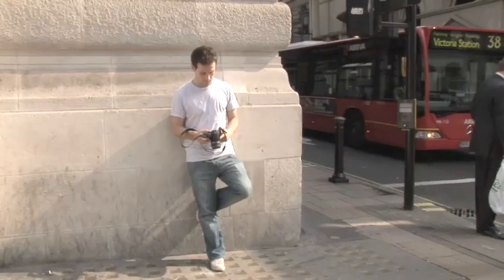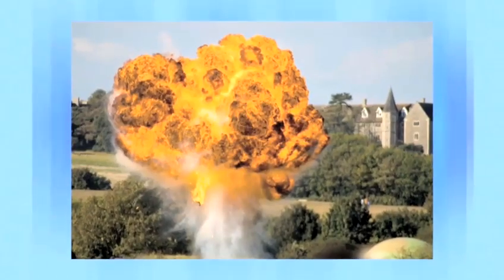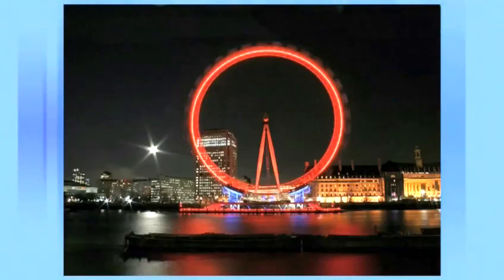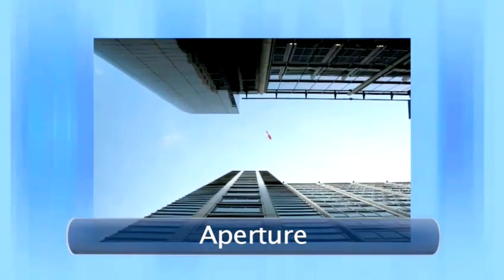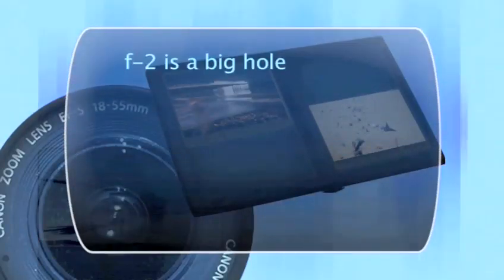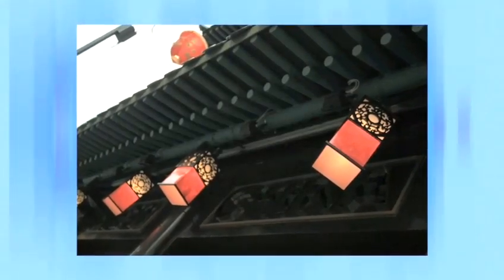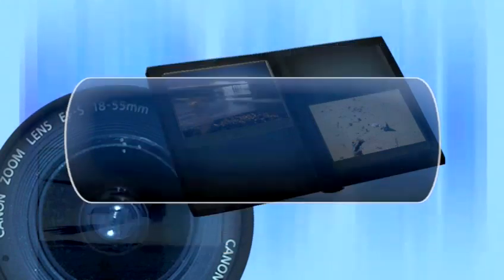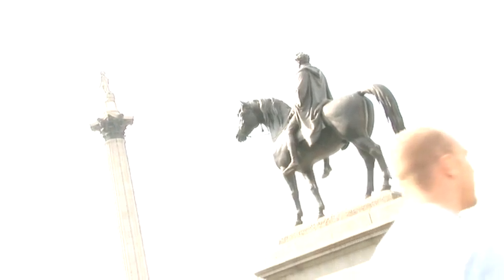How To Know About Digital Photography Tips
Have you ever wanted to get good at digital cameras users guide. Well look no further than this guide on How To Know About Digital Photography Tips. Follow Videojug's experts as they guide you through this informative video.